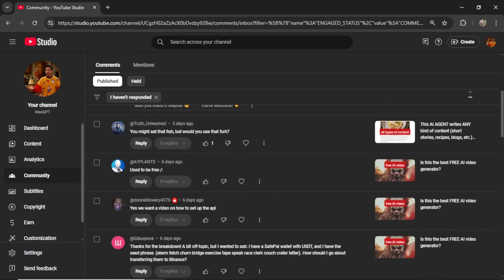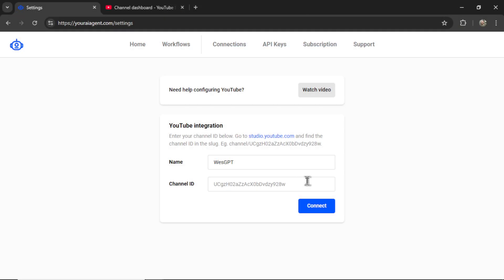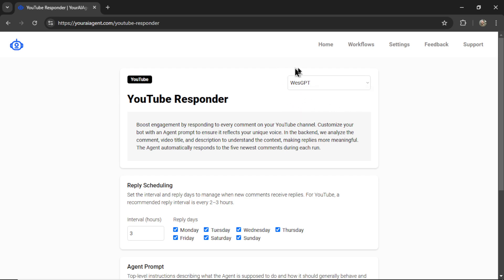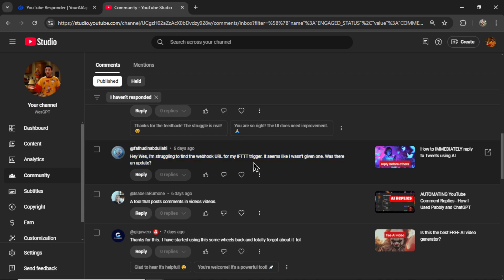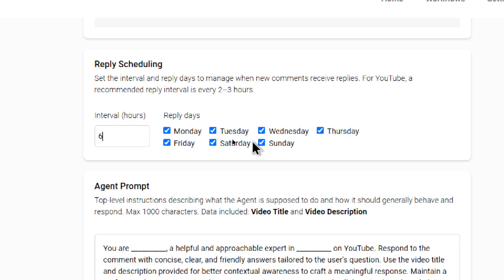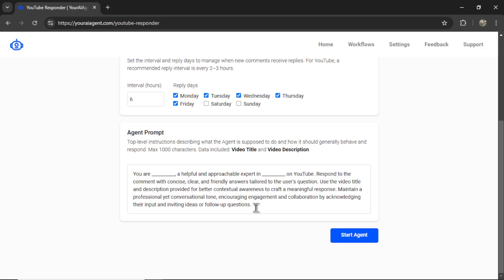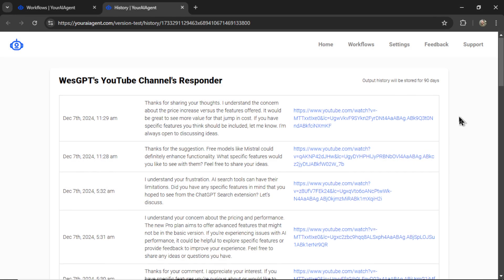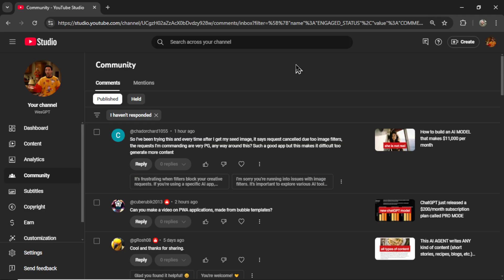This Ai replies to your YouTube comments for you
Engaging with your audience on YouTube is key to growing your channel, but replying to comments can be time-consuming. In this video, we'll show you an AI tool that automatically responds to your YouTube comments based on your unique style, tone, and preferences.